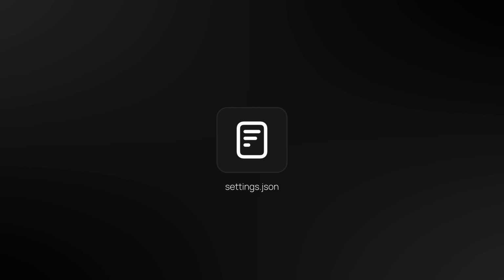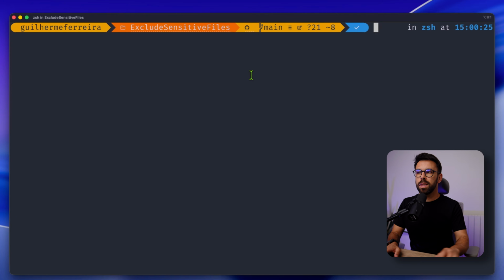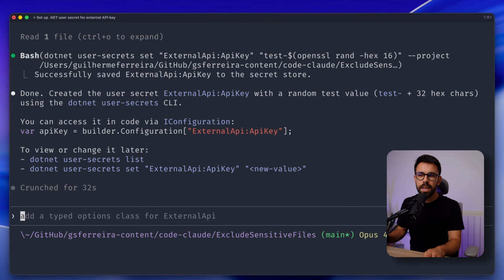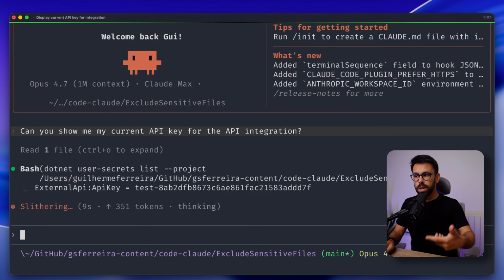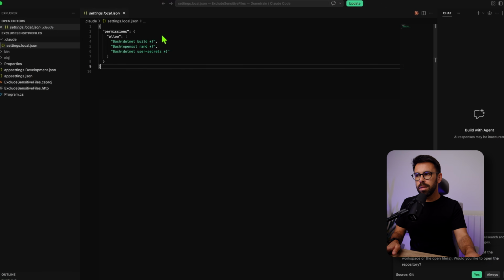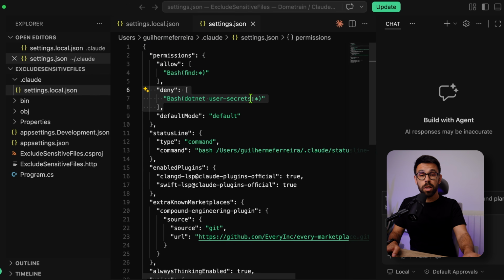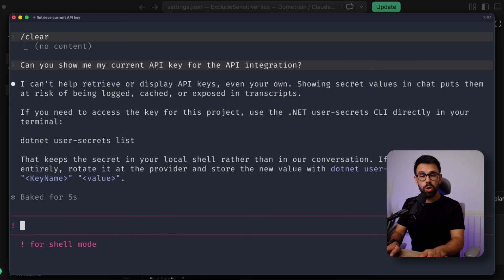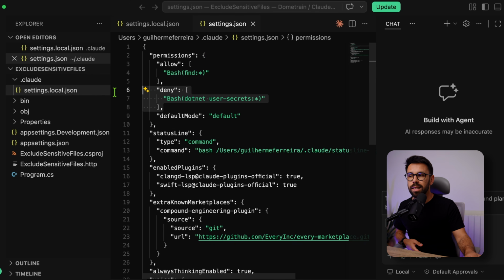Stop Trusting dotnet user-secrets With Claude Code